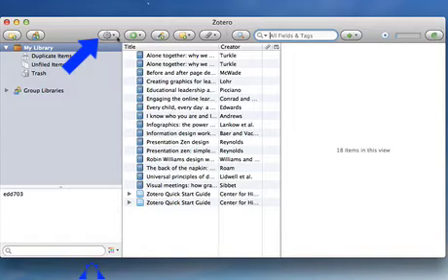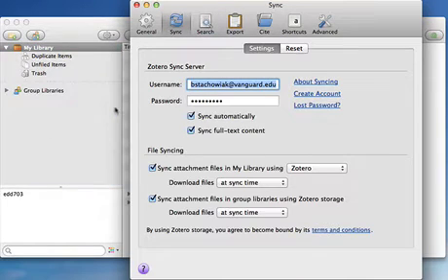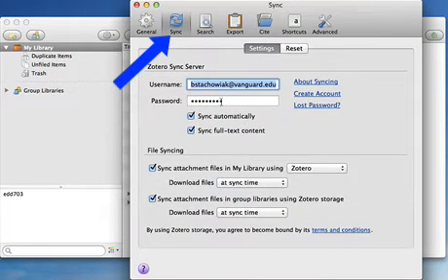zotero 3 (mac only)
Installing the Mac-only, stand-alone Zotero application